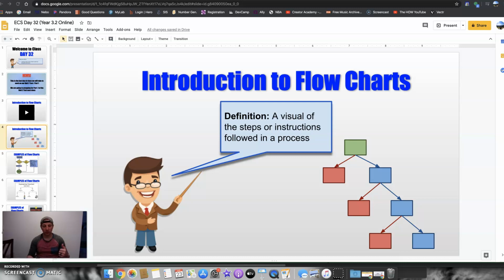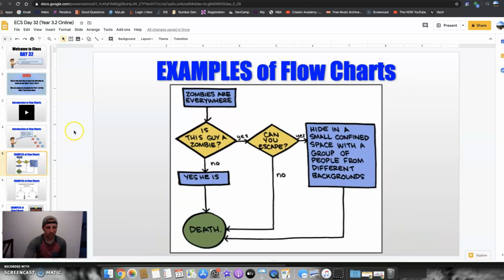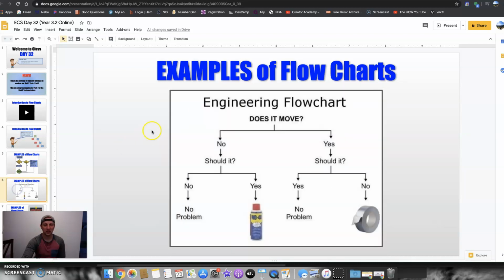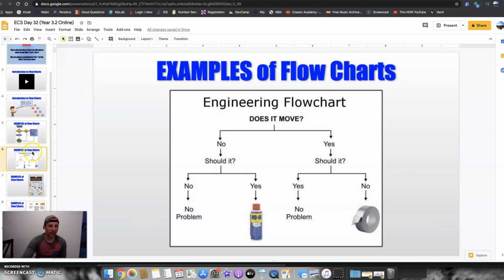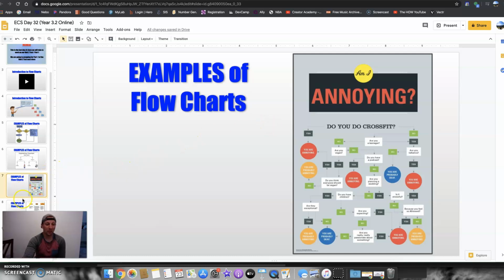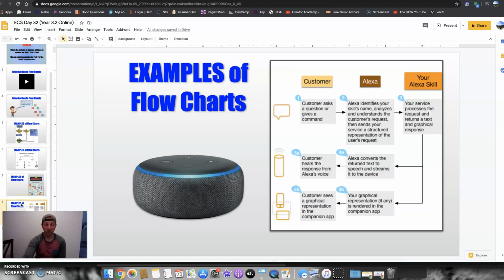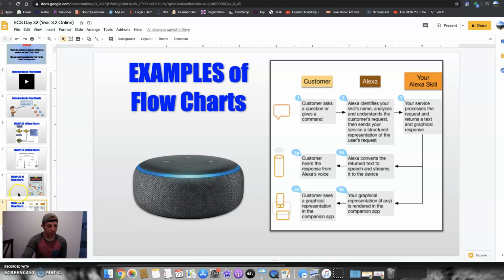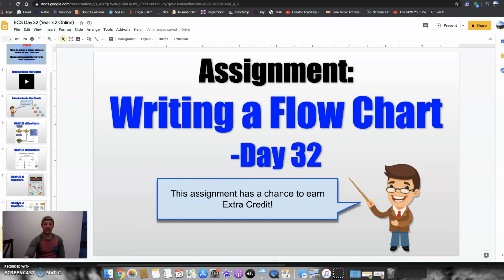ECS Day 32 Instructions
This video will help you with today's new material and with the assignment as well.